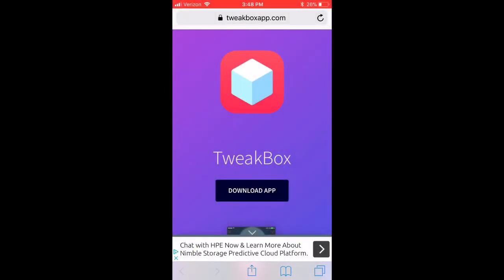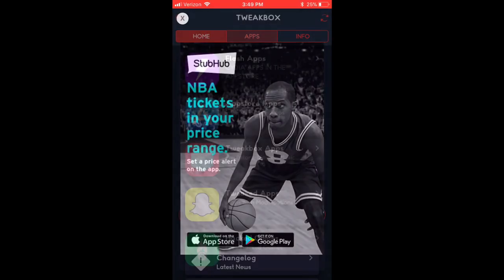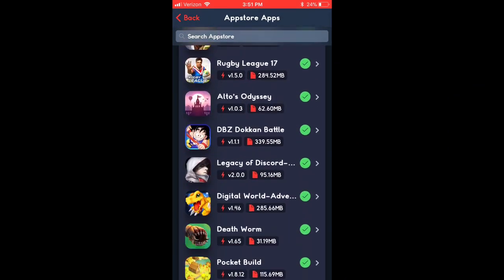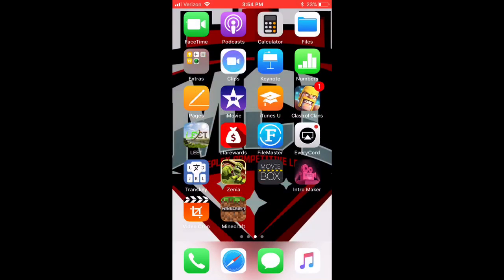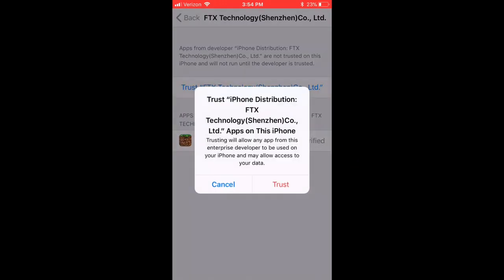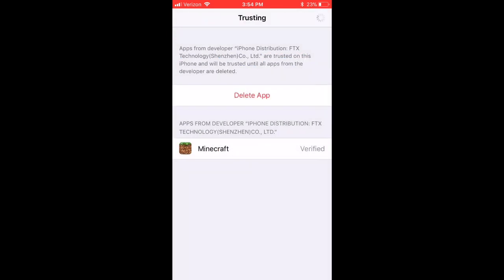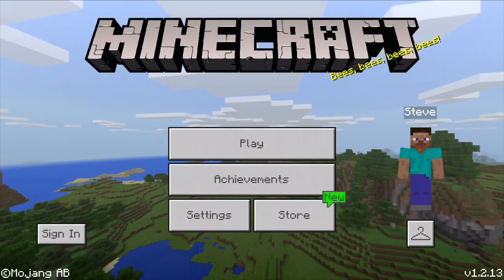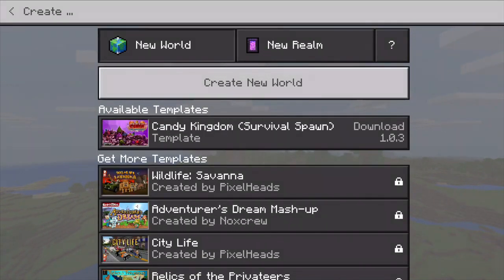How To Get Minecraft Pocket Edition For FREE IOS 12 2019 No JB or Pc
The best and easiest way plus the fastest way ever to get it for free